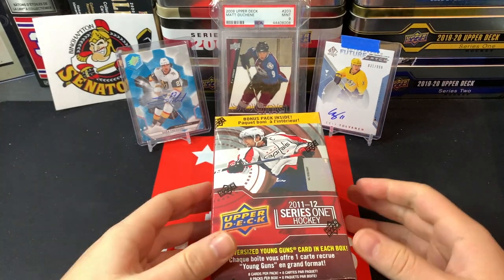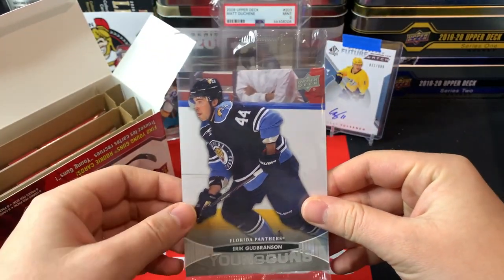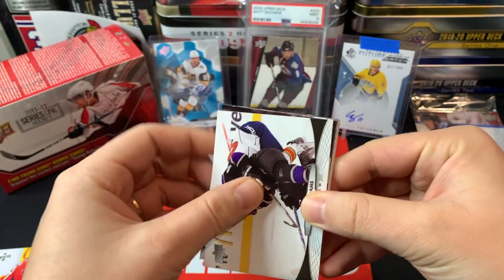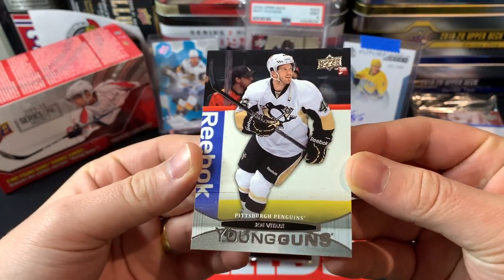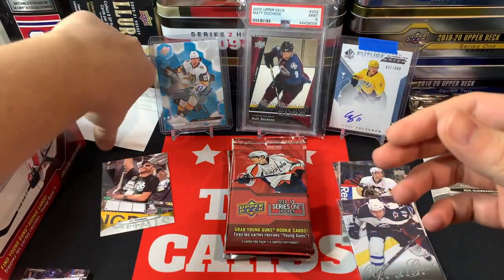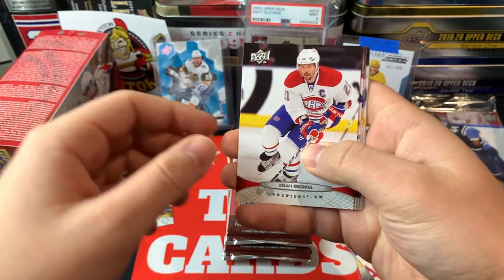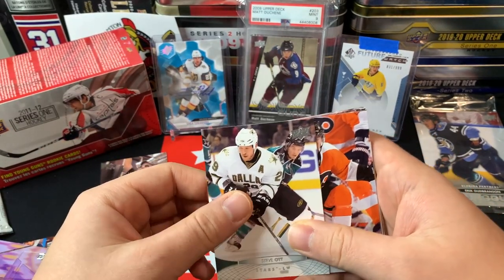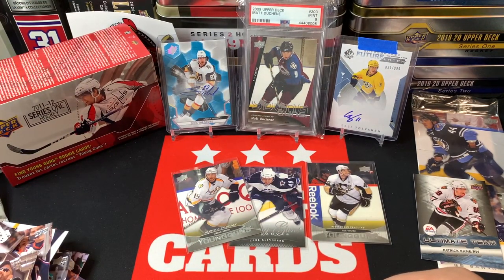10 YEAR OLD SERIES 1, WHILE WE WAIT FOR 21-22! SOLID YOUNG GUNS CROP! 2011-12 Upper Deck Series 1